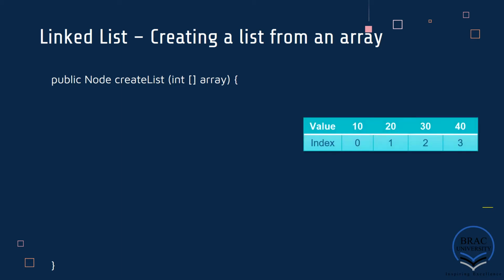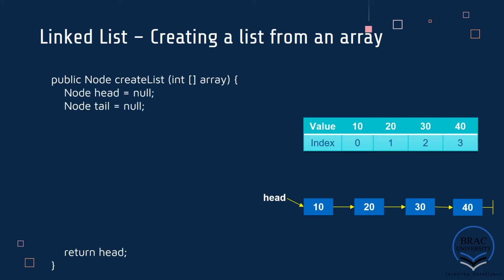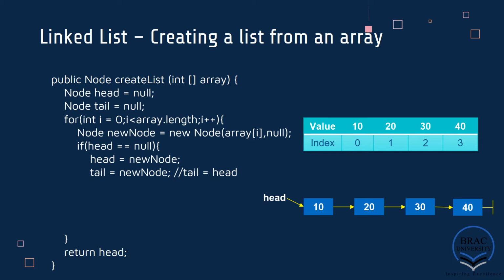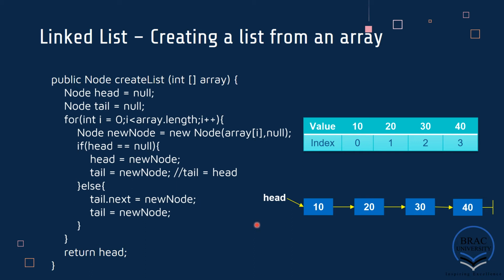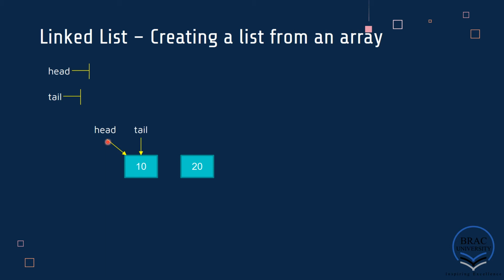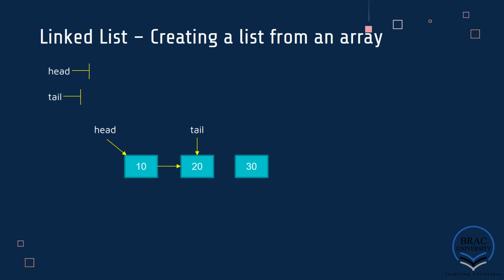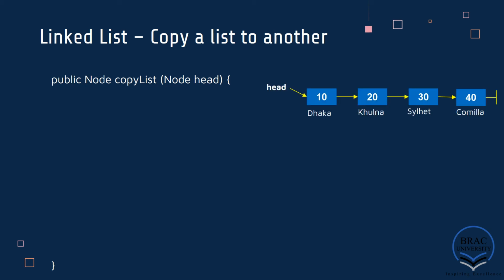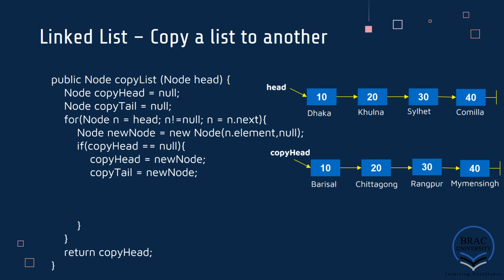Advanced Linked List Manipulation - Part 2